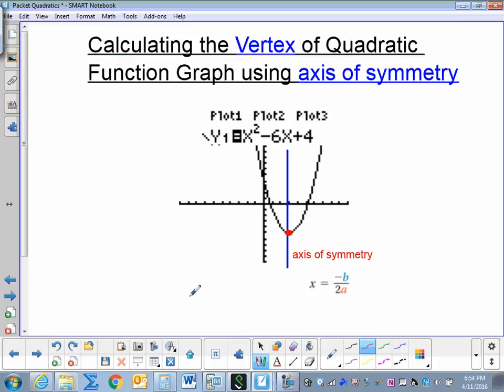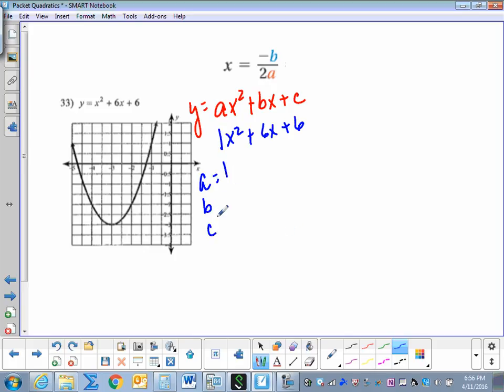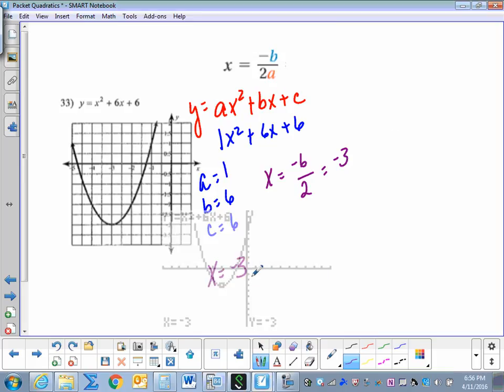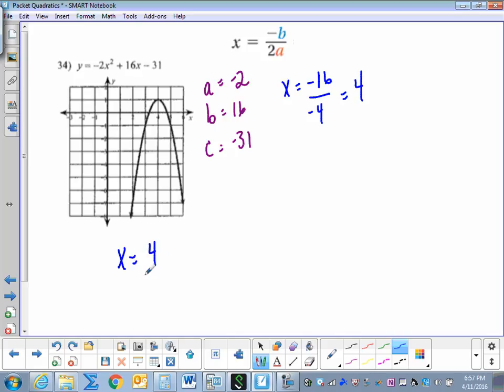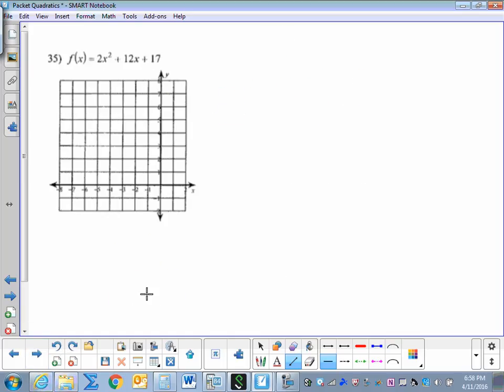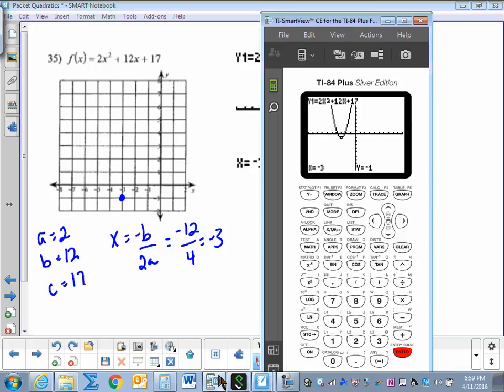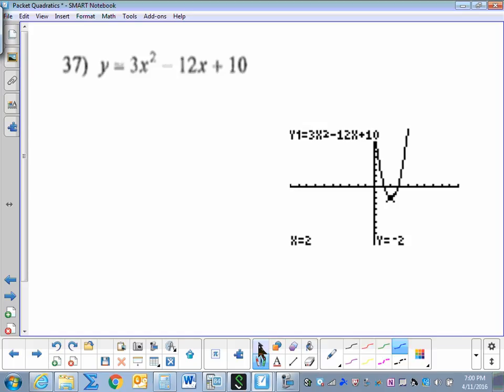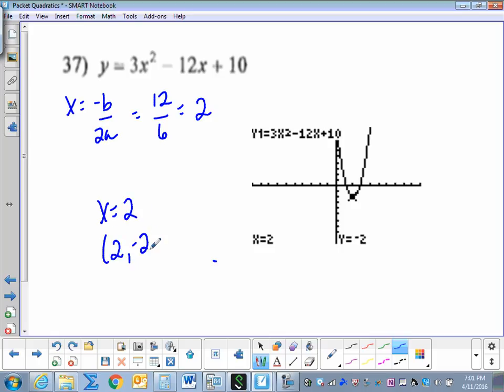Vertex of a Quadratic Function